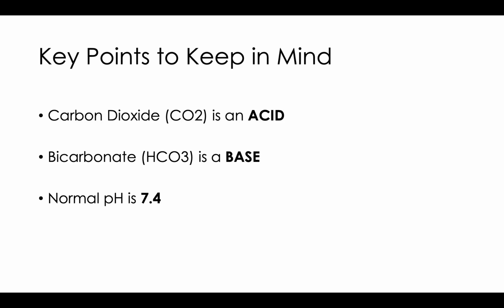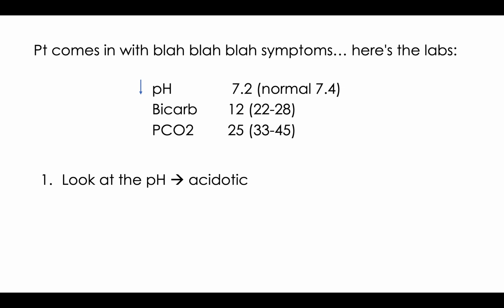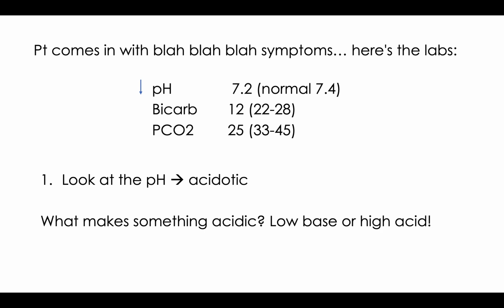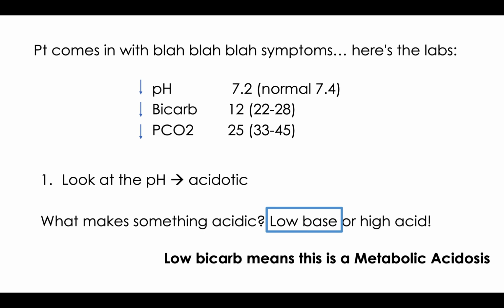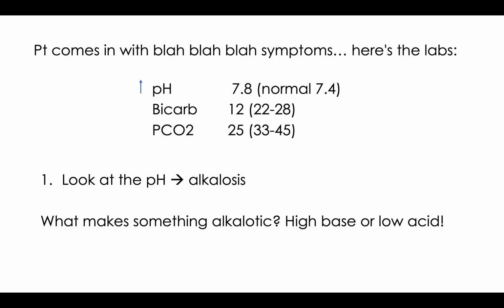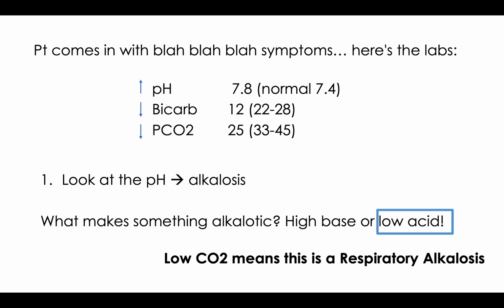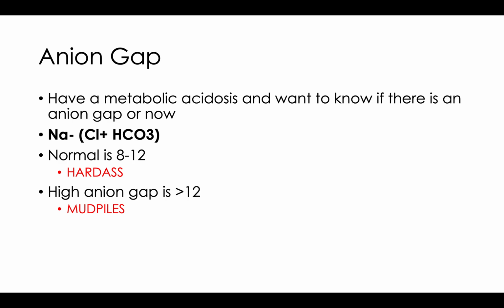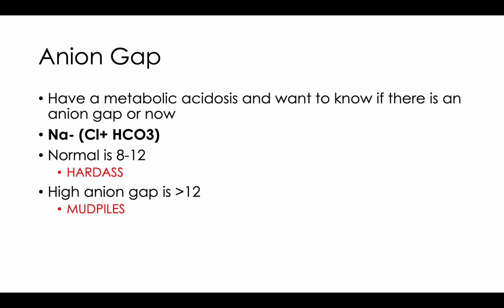Acid Base States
Review of Acid Base States and reviewing whether something is respiratory or metabolic in nature. These steps will help you love these questions as much as I do, I hope :)